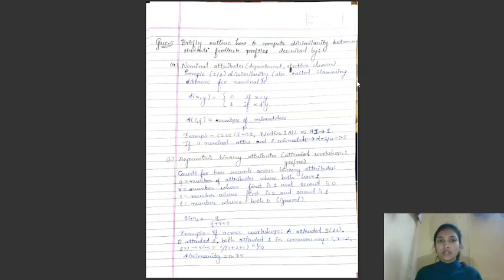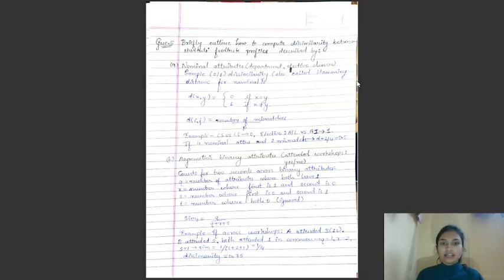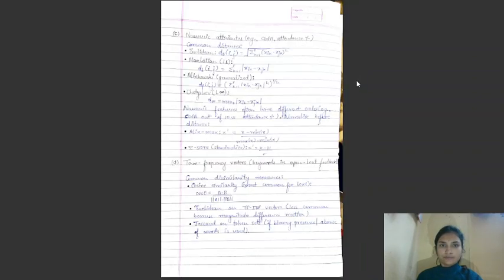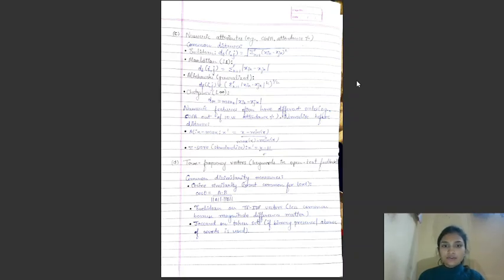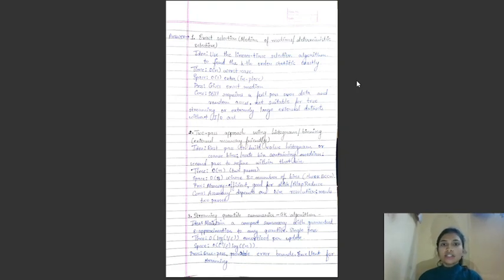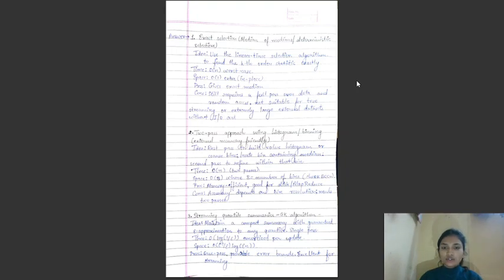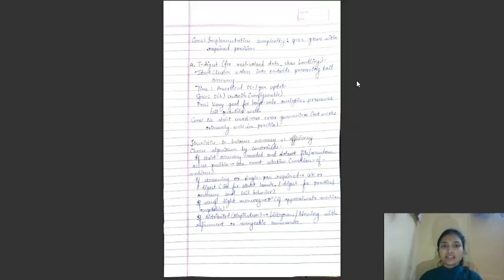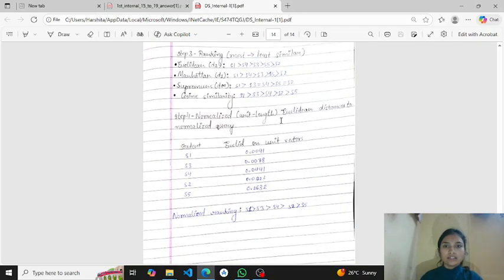1st Internal Part 2